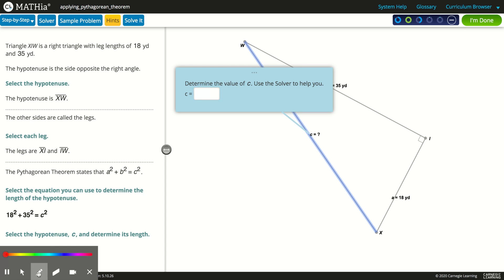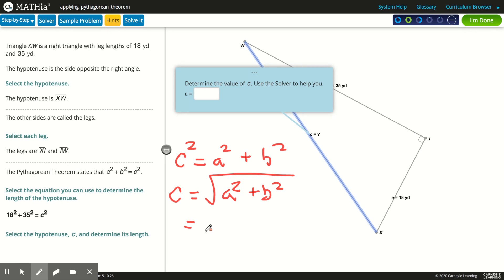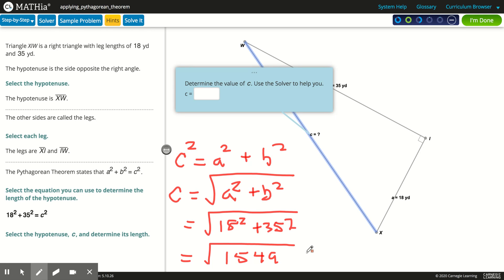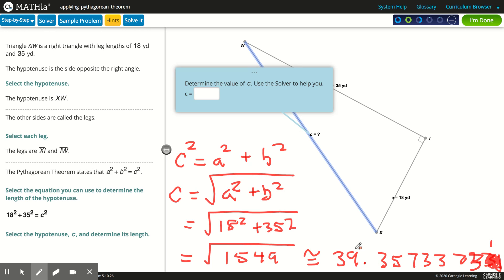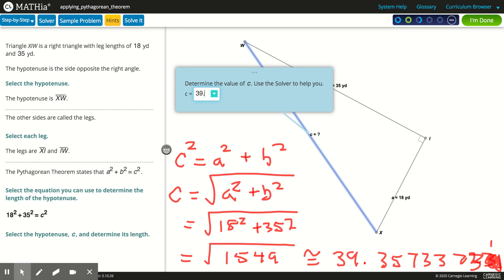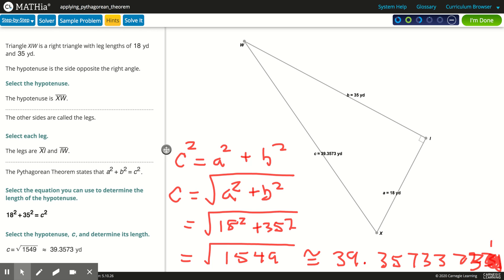MATHia Applying Pythagorean Theorem Workspace